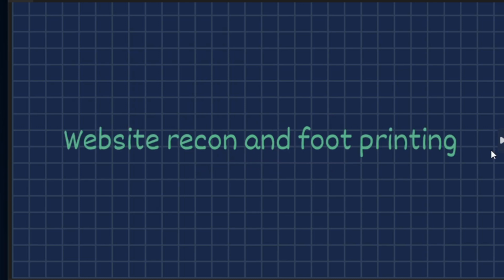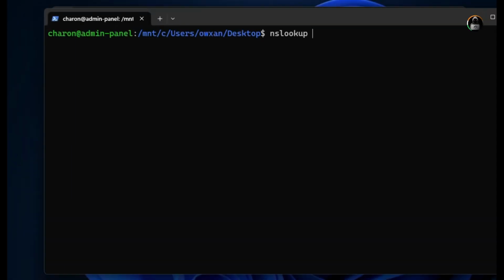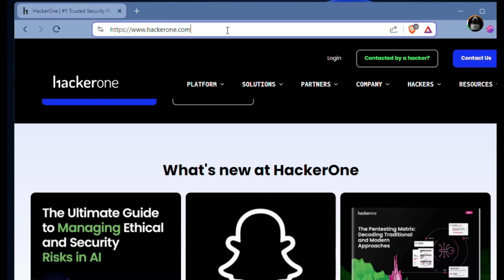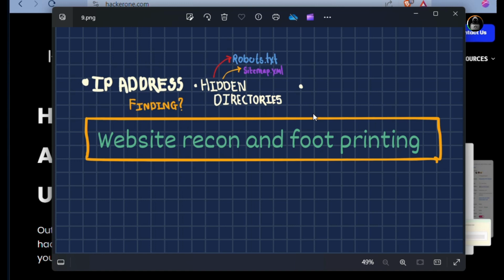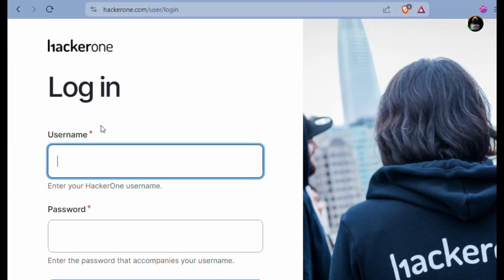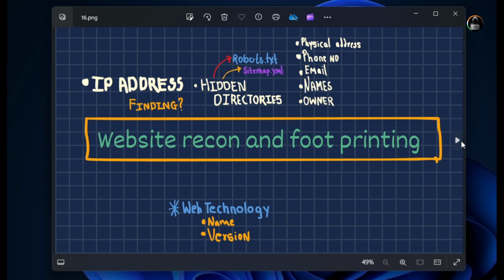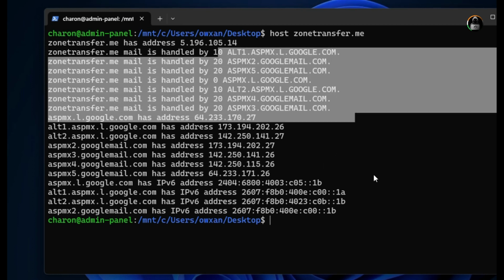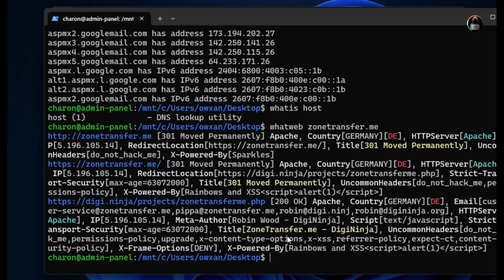Oscp Web recon | website Enumeration | tools | what is Web REcon PASSIVE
Unlock the secrets to effective information gathering! In this video, we explore both active and passive methods for collecting data in cybersecurity and networking. Learn the crucial skills and techniques that are the backbone of ethical hacking, penetration testing, and cyber defense. Discover how professionals gather information without leaving a trace, and how to actively engage with systems to gain deeper insights. Whether you're a beginner or an experienced cybersecurity enthusiast, this video is packed with valuable tips and real-world examples.

Tags for Information Gathering: Active and Passive